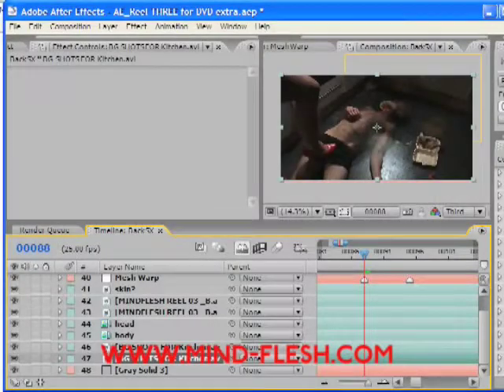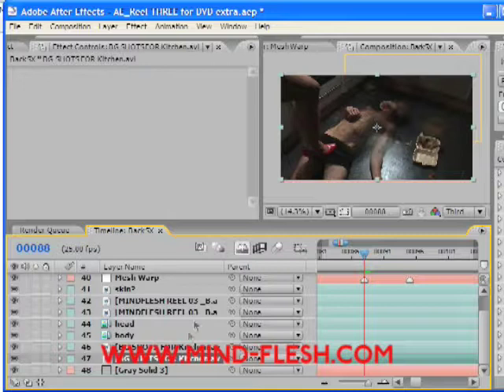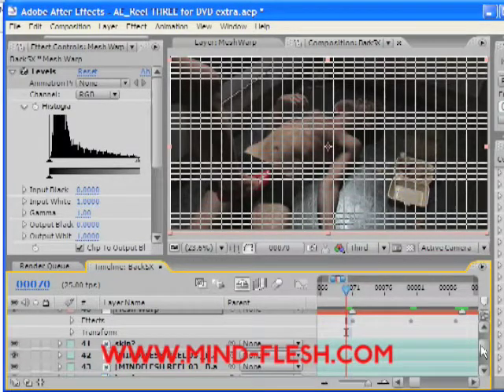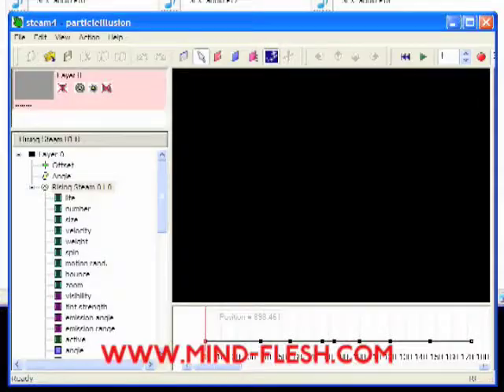SFX Part 2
Second part of discussion/how-to of the special visual effects used in MindFlesh for the infamous kitchen scene.